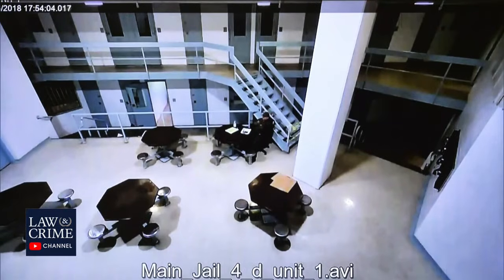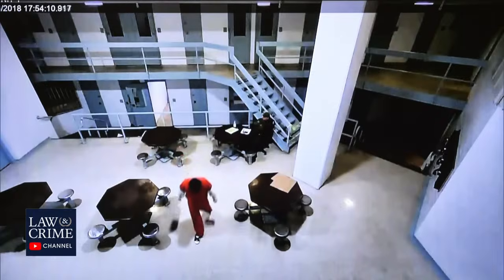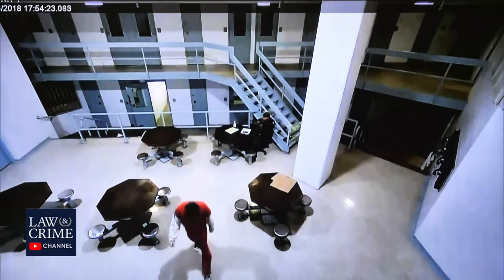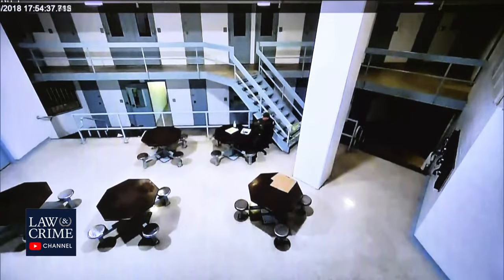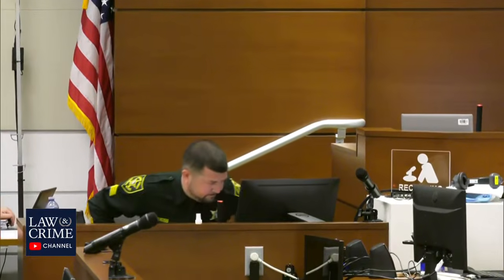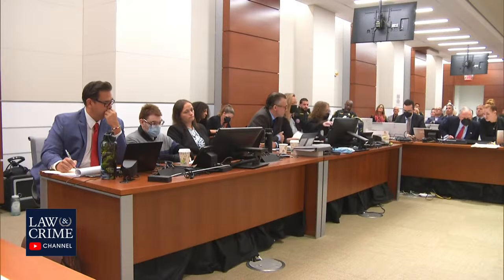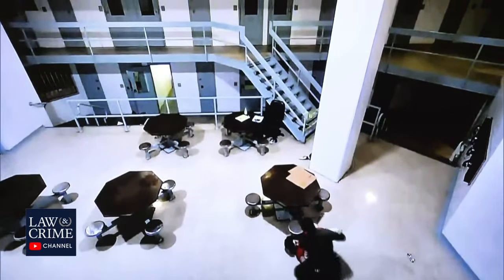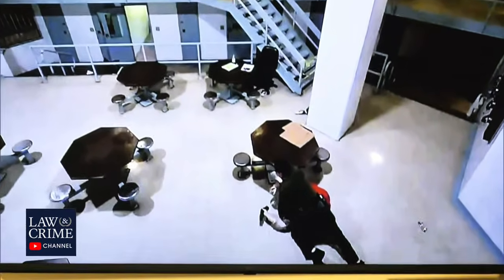Security Video Shows Parkland School Shooter Attacking Jail Guard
Broward County Sgt. Raymond Beltran described the video where the Parkland school shooter beat him while in jail in November 2018.